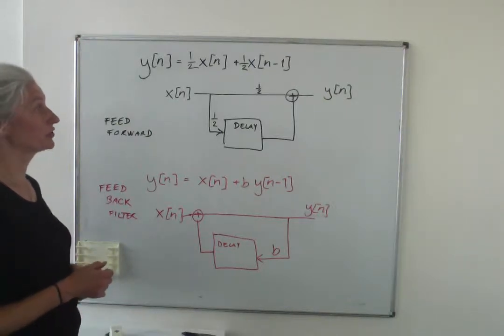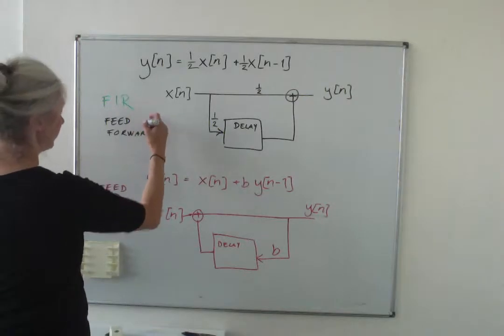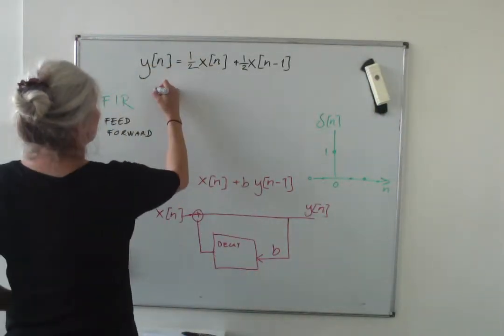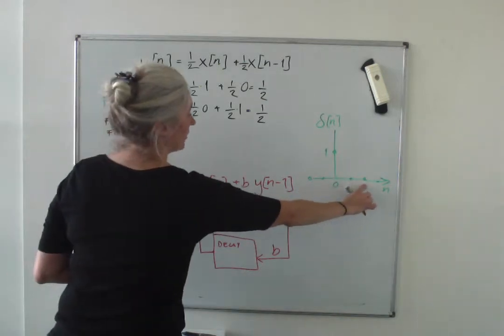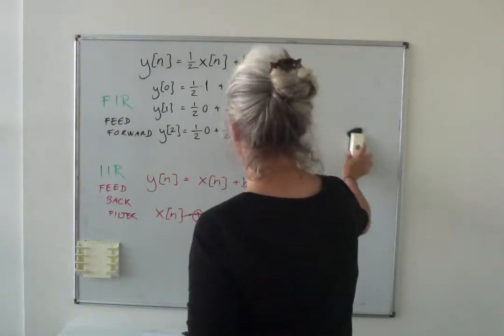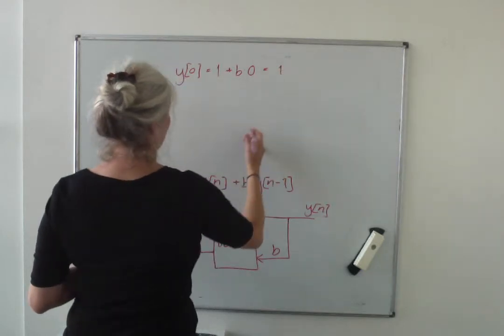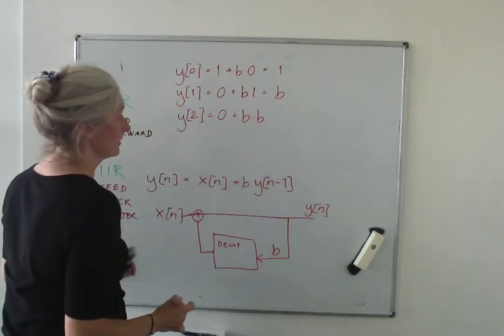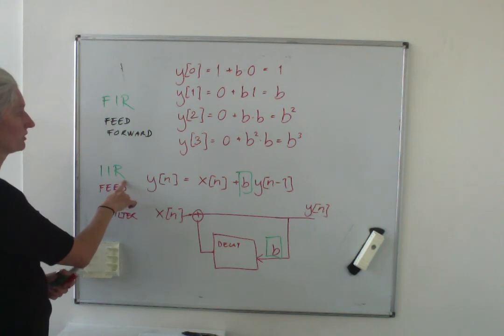Part 11: Unit impulse and comparing a simple FIR and IIR filter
Explaining what the unit impulse is and what the impulse response can tell us about how a digital filter is treating an input signal.